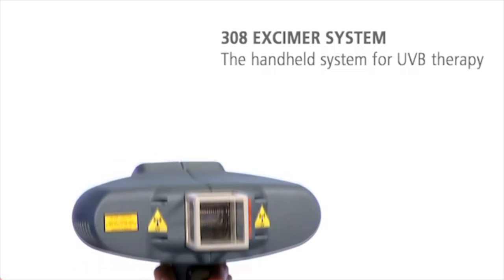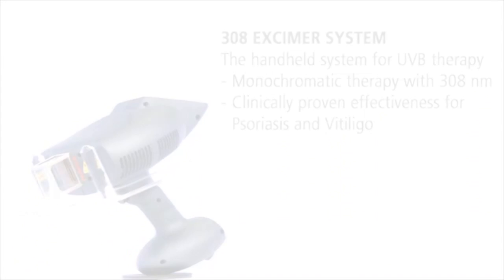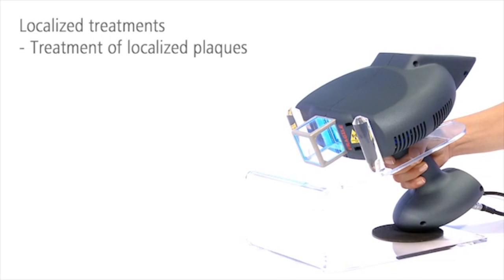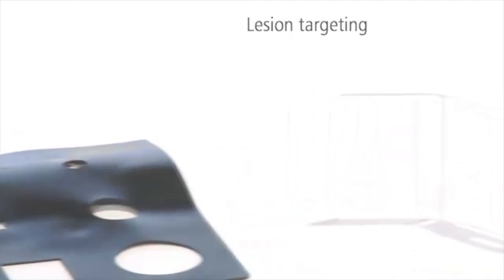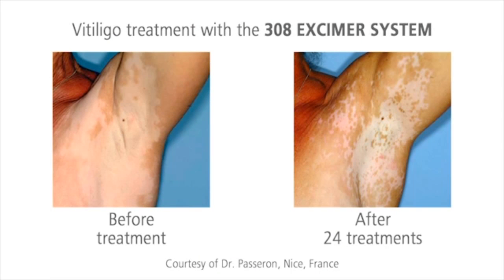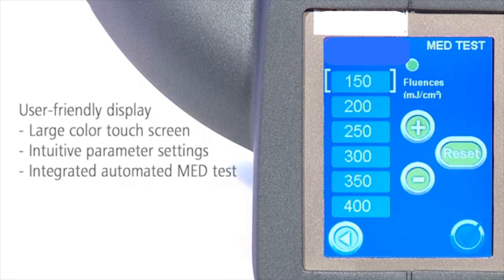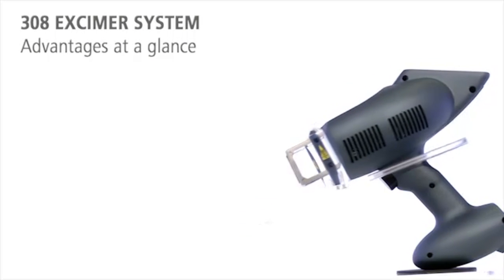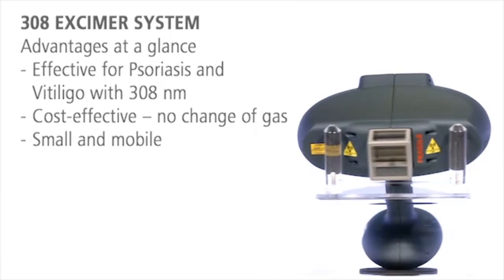EXCIMER 308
Monochromatic UVB therapy for Psoriasis and Vitiligo